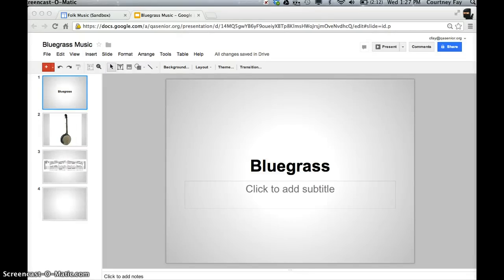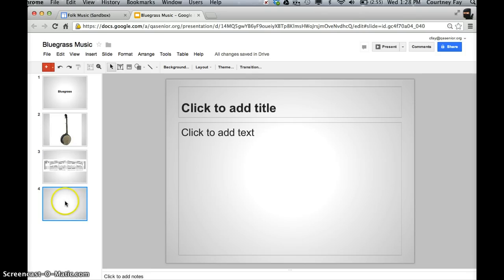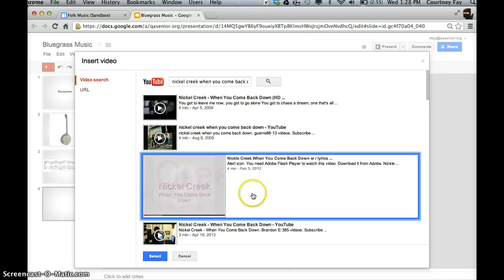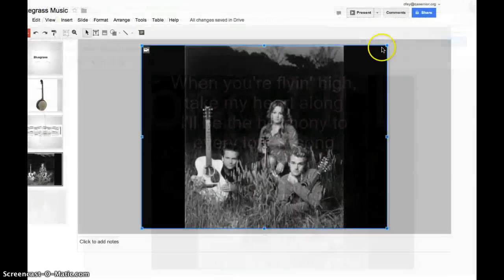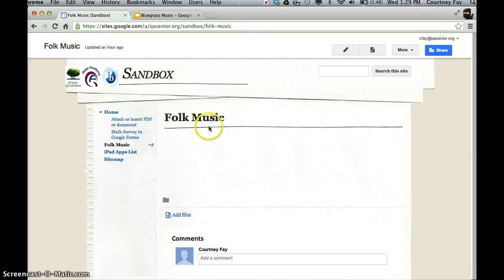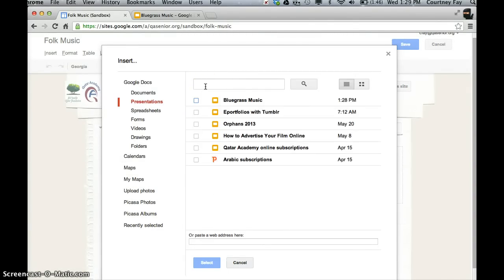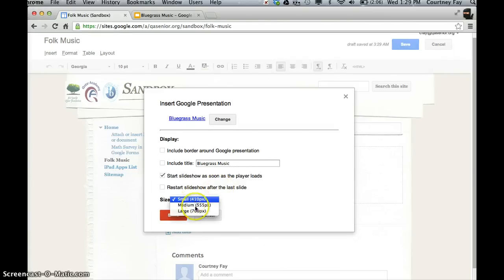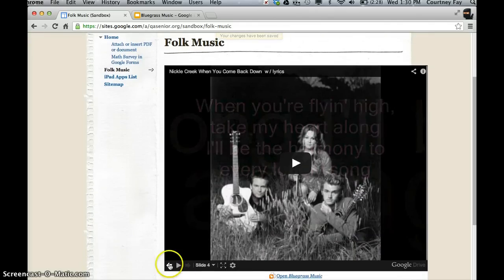Insert a YouTube Video into a Google Presentation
This tutorial will show you how to insert a YouTube video into a Google presentation and How to embed that presentation into Google sites.